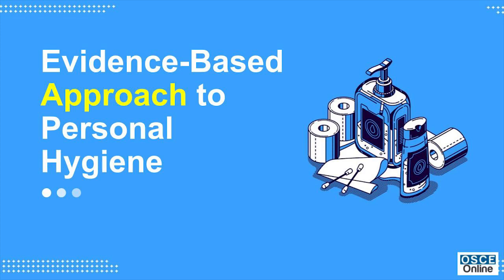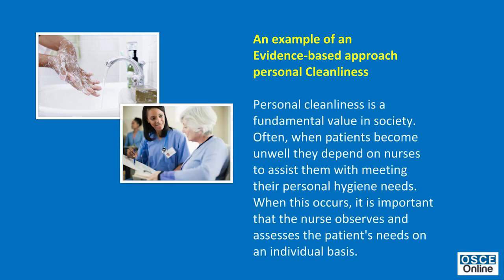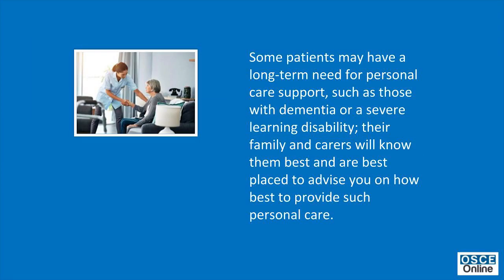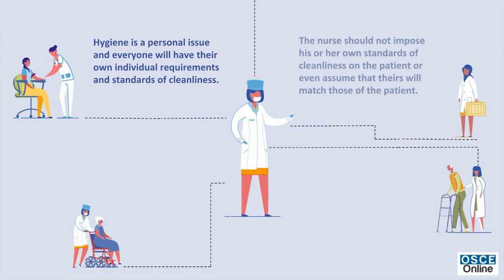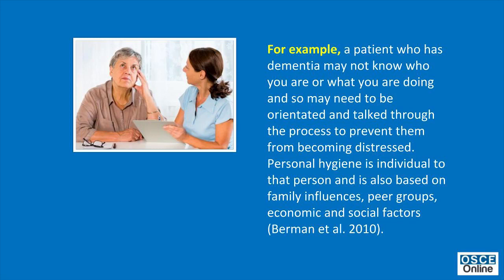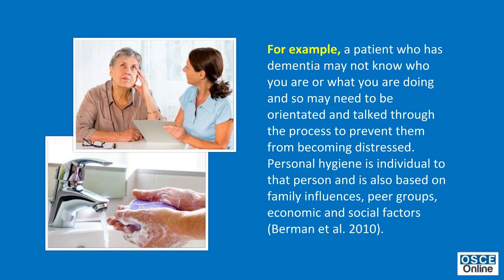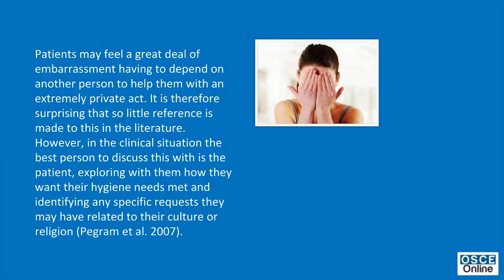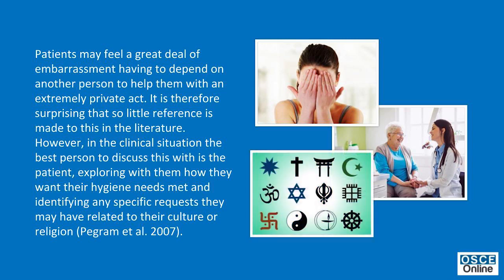05 Evidence Based Approach To Personal Hygiene